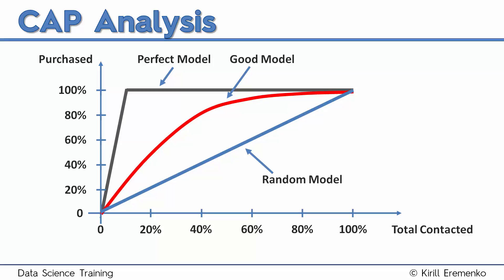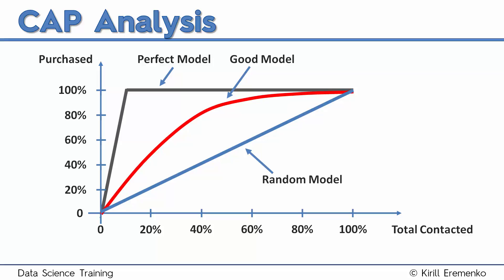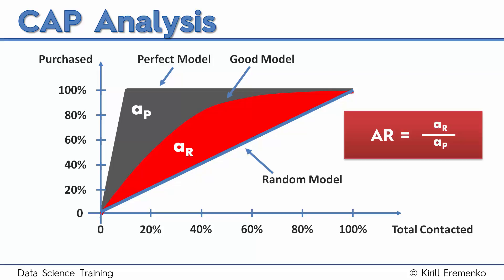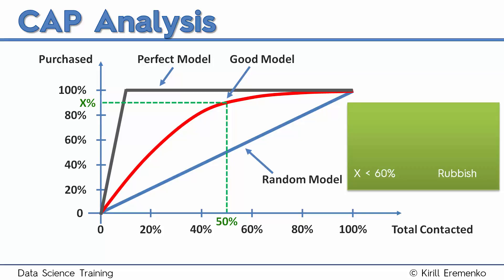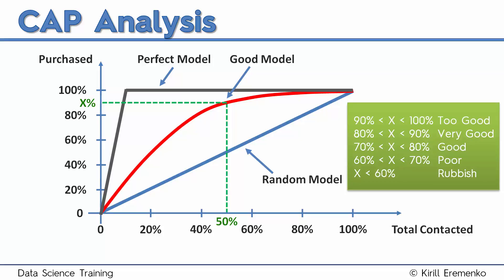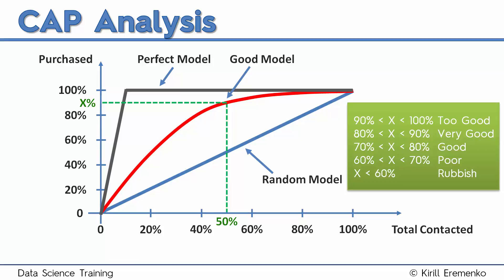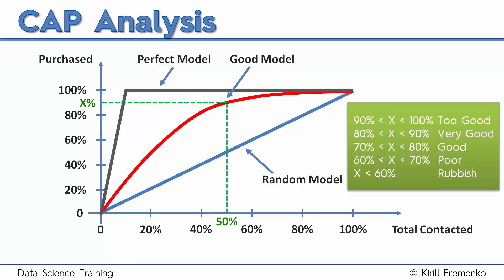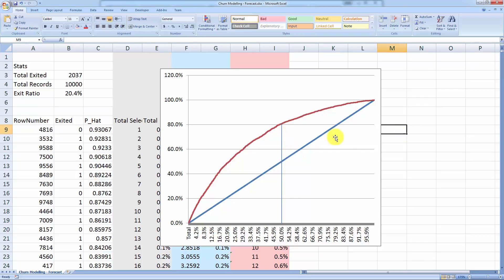Assessing your model using the cap curve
Assessing model output with cumulative accuracy profile. Derive insights using CAP analysis.

Use this special coupon to get a YouTube-only discount on the full course